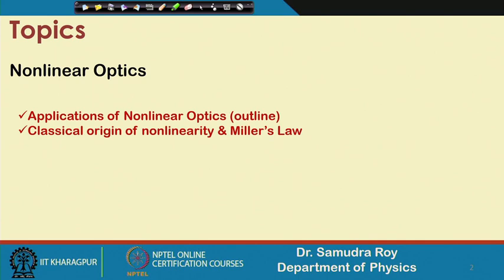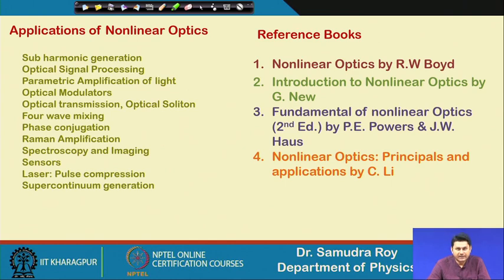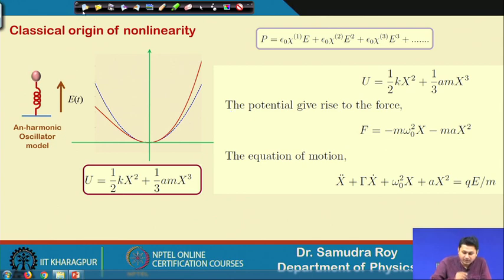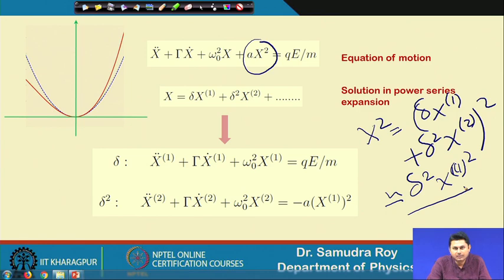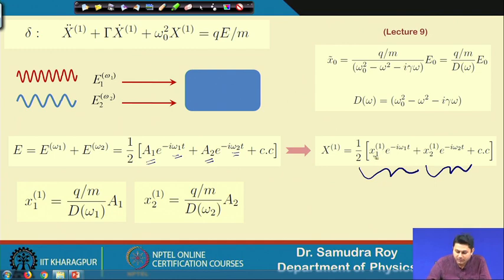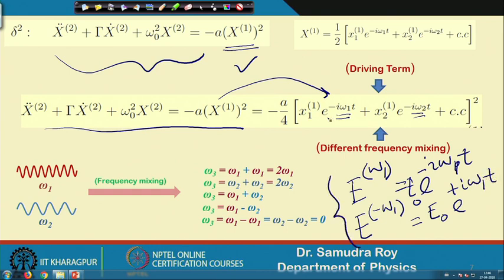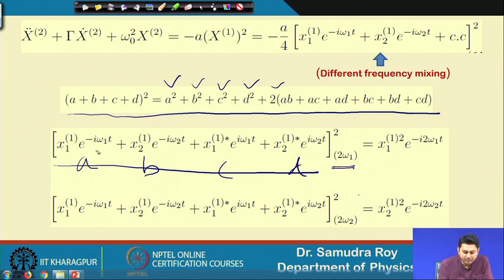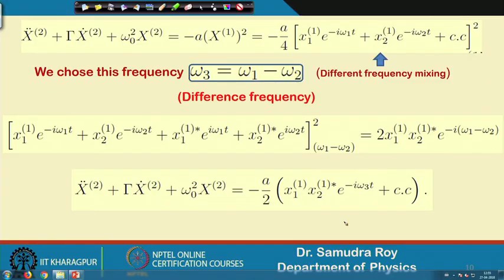Lecture 11:Classical origin of optical nonlinearity